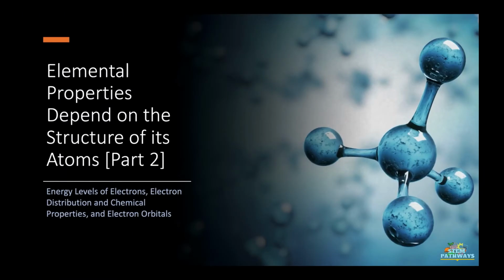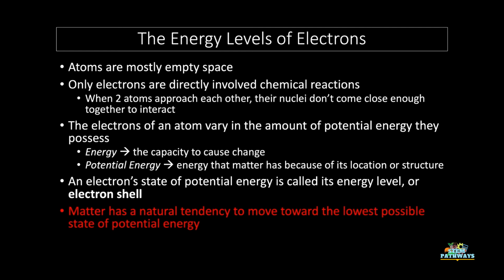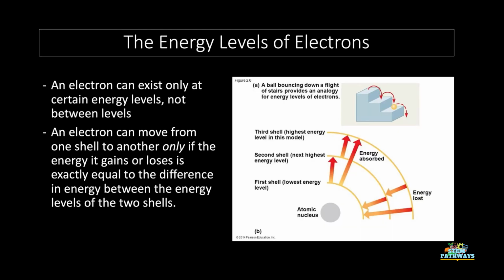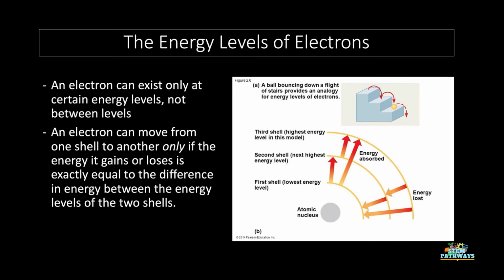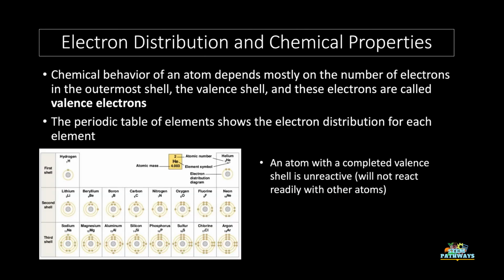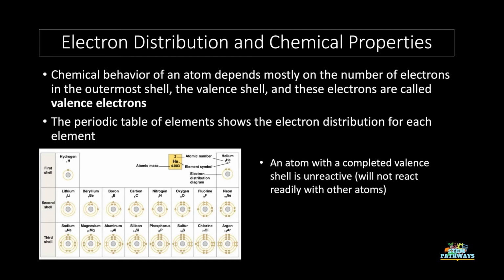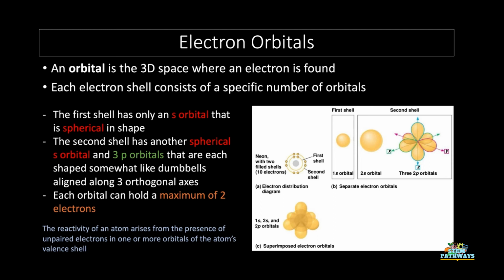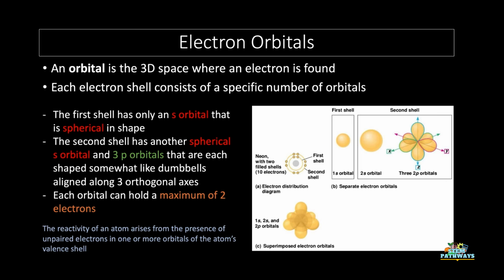Atoms & Elements Part 2 | NSME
This video is a continuation for Atoms & Elements Part 1.

(661) 654-CSUB